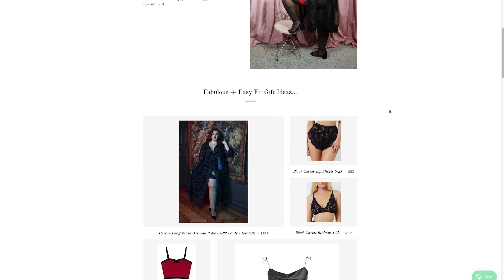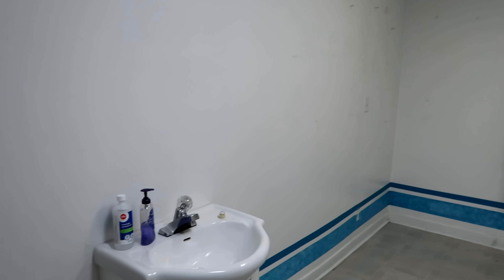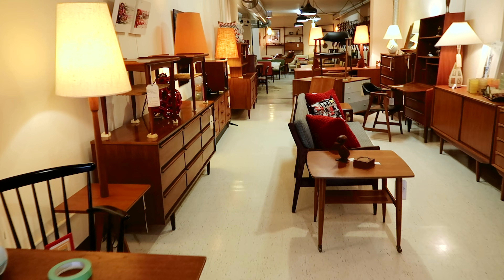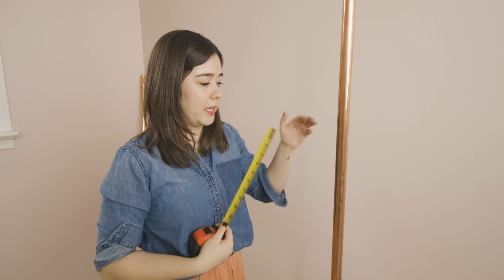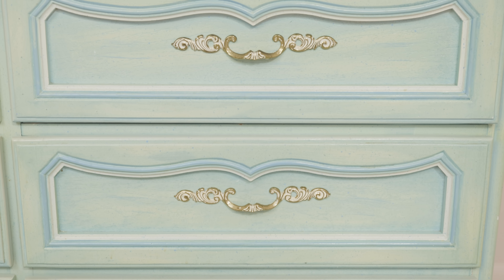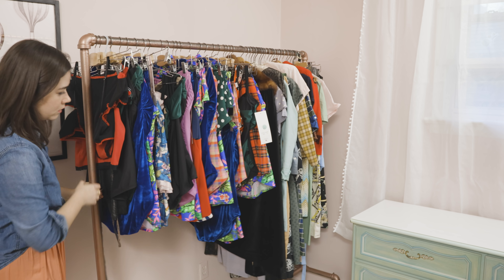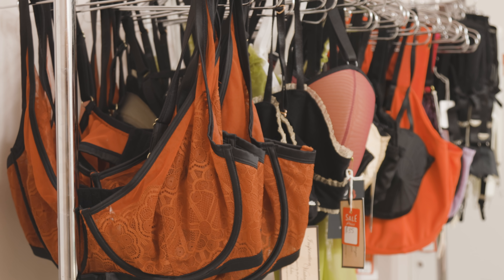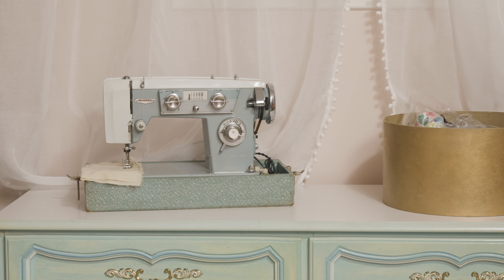Vintage Office Makeover | Cluttered Storage Room Transformation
Gigi Castorina is the owner of Gigi’s House of Frills, a vintage and vintage-style lingerie store located in Toronto. It’s the new year and Gigi is looking for a fresh start, specifically, to revamp her storage room which is...a cluttered mess. Gigi is looking to hire her first employee in 2020 and needs her storage room to be super organized and functional for this. In this episode, Alexandra has a $550 budget to make Gigi’s space work. The challenge? Gigi has requested that Alexandra use as much vintage or second-hand furniture as possible and use peach, green and pink as her color palette. Can Alexandra turn Gigi’s messy back room into an organized, storage-friendly, vintage paradise? Watch the episode to find out!

Want to be featured on a future episode of Make My Space Work?